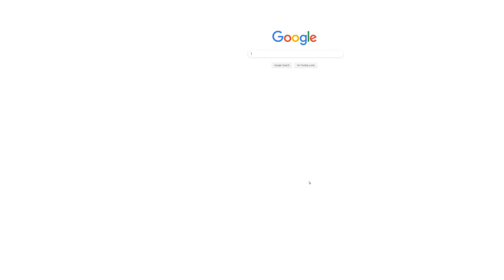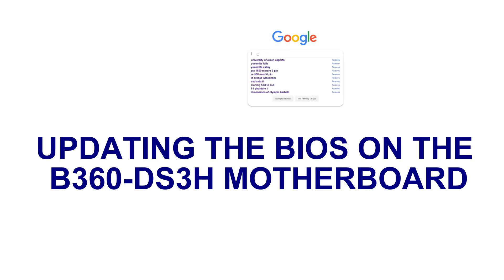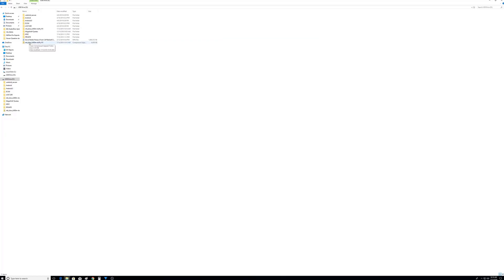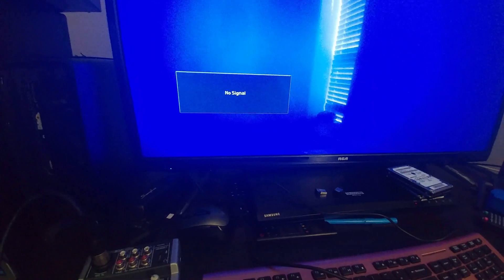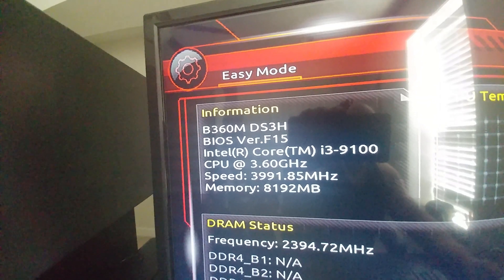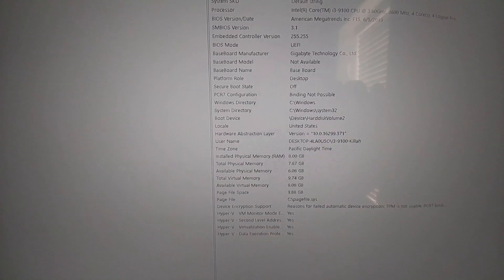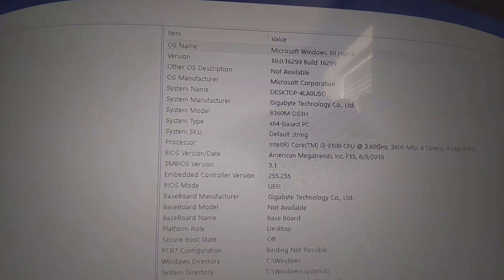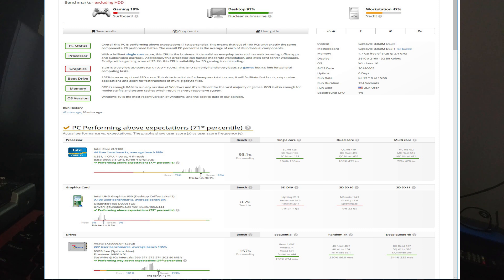Gigabyte B360 DS3H motherboard: How to update and verify the BIOS: Step by step instruction 9th gen